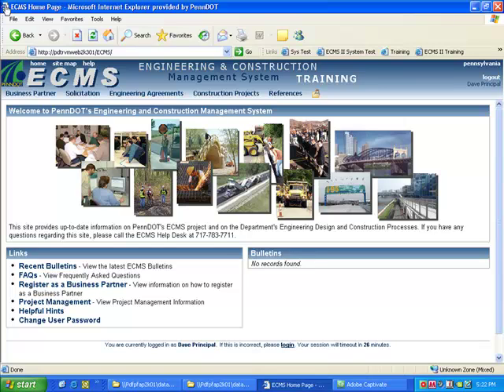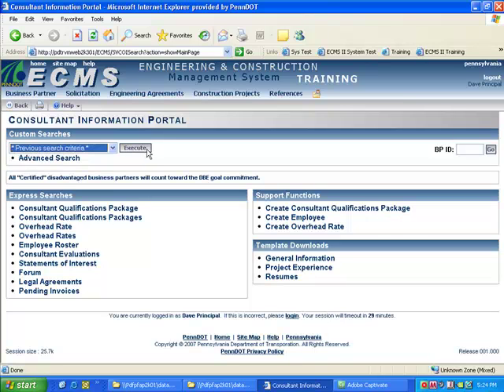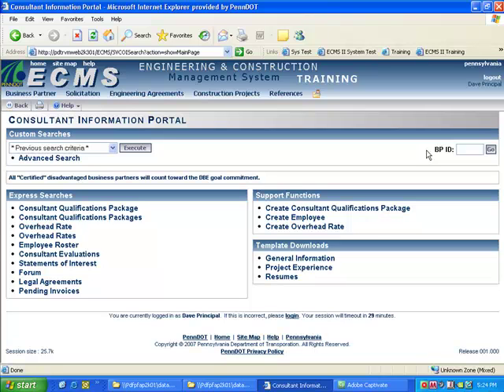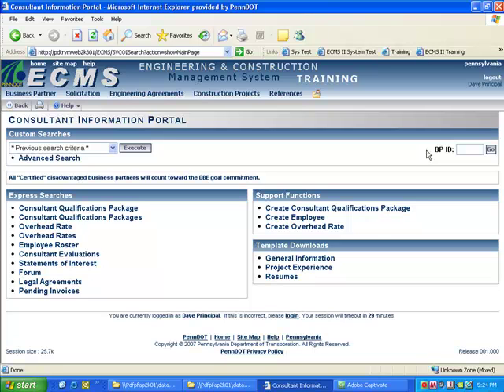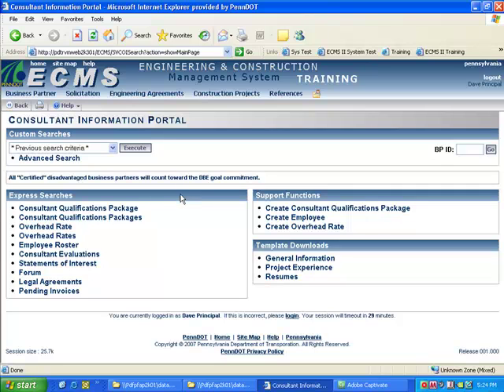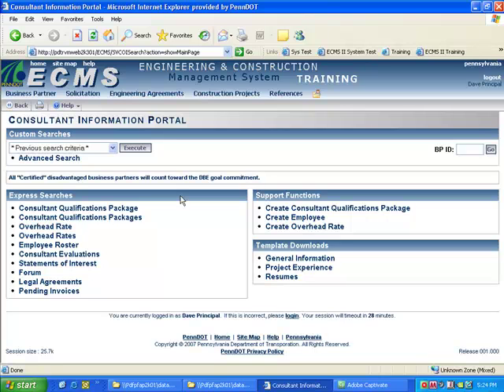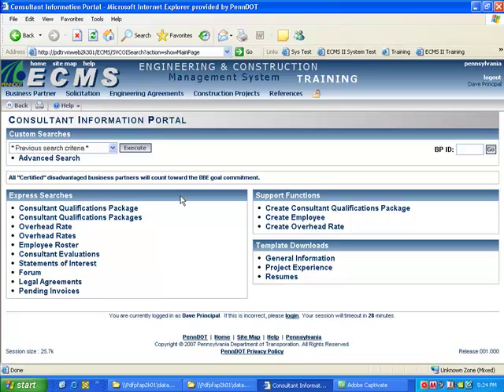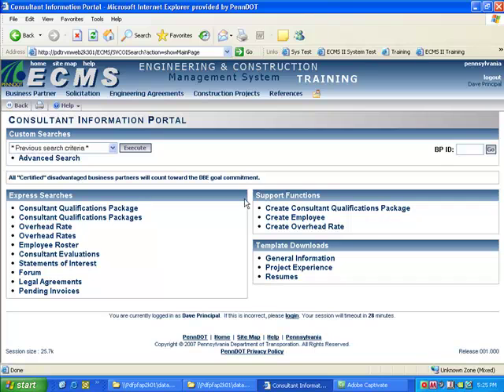PennDOT ECMS Module 1c Consultant Info Pt1.mp4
PennDOT Introduction to Consultant Information Section on ECMS.